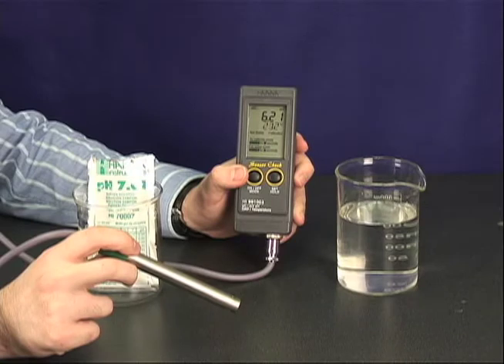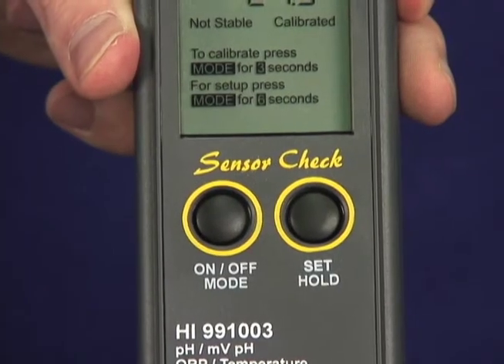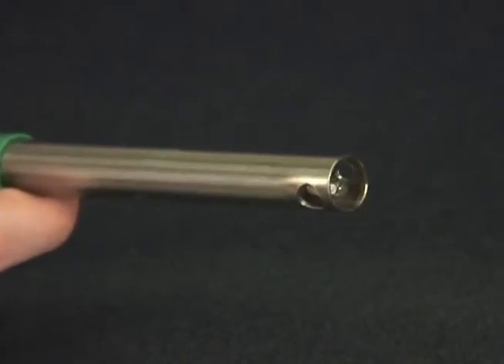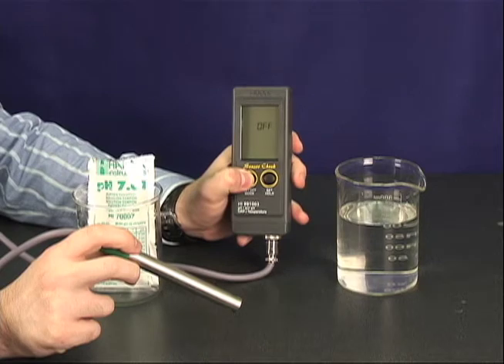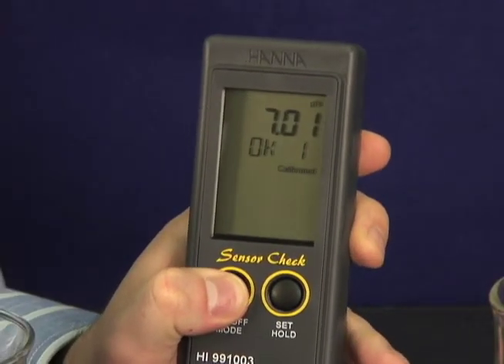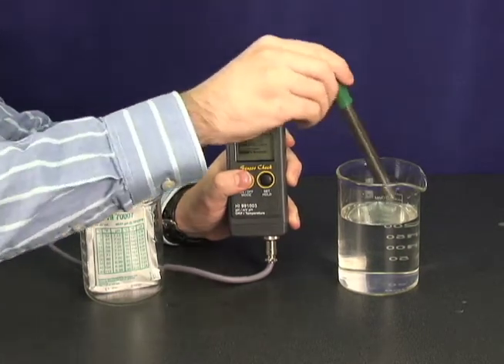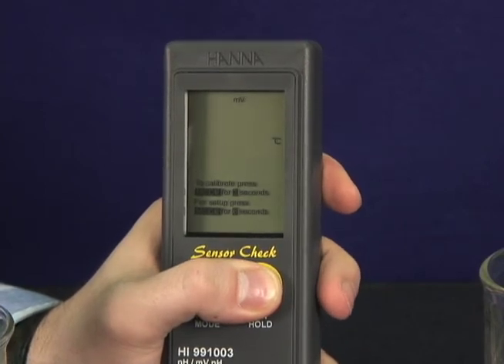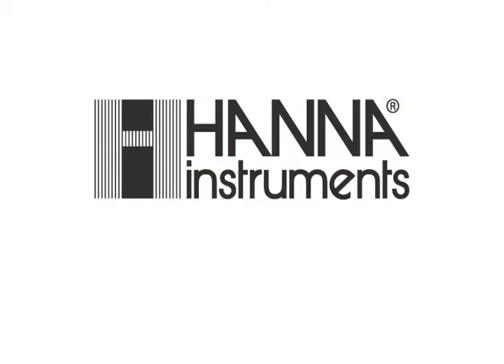HI 991003 Dip and Test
HI 991003 is one of the most accurate and easy to use pH, mV, ORP and temperature meters. The meter comes with two buttons and a unique sensor check feature that allows you to determine your electrode status at any time. The titanium pH probe features a recessed flat tip that is easy to clean and prevents solids in solutions from collecting on the sensor. Just hold down the mode button to switch parameters.  No changing electrodes! This meters does it all!